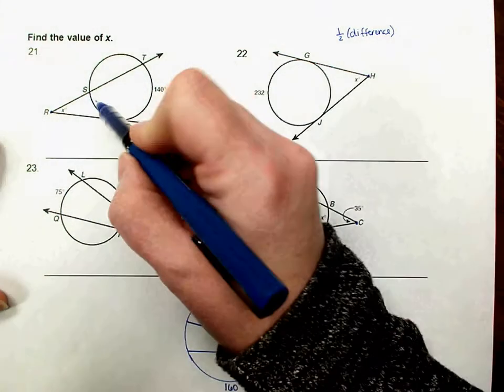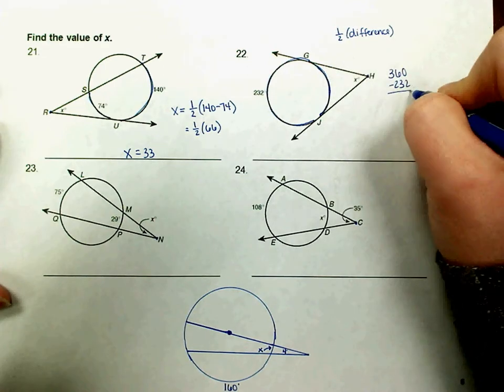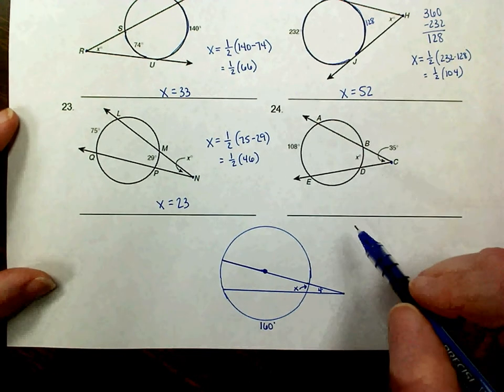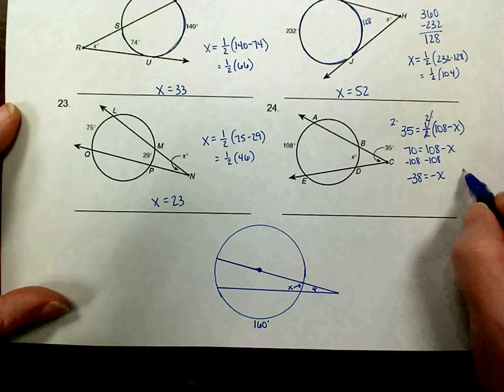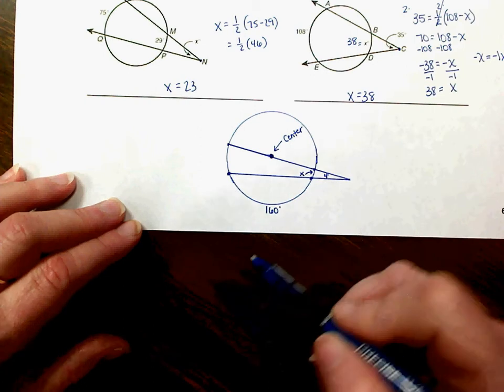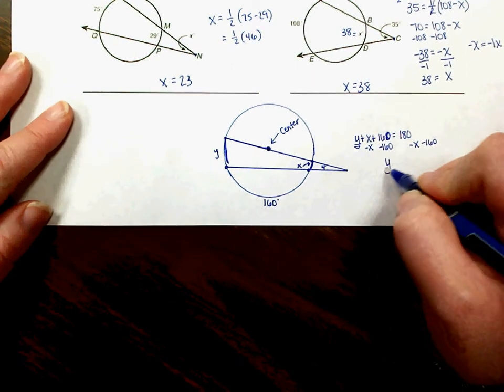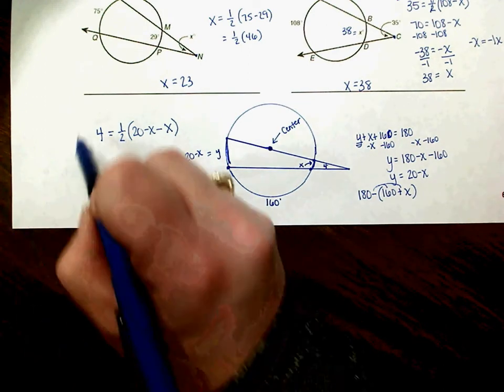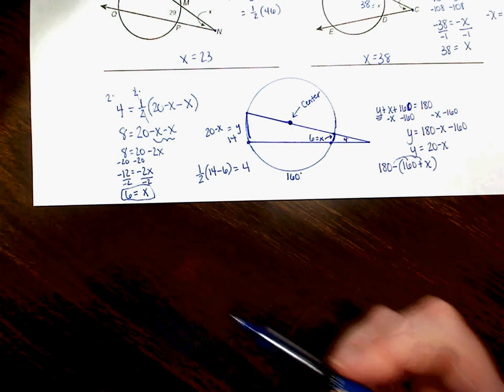U3T1 SG 21,22,23,24